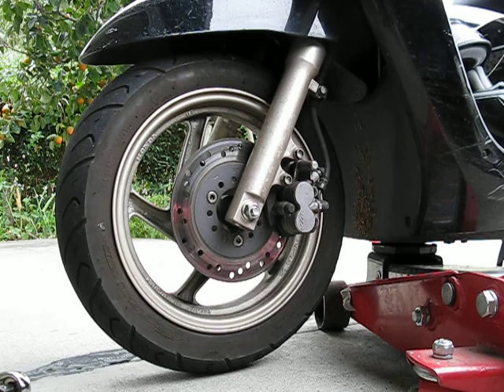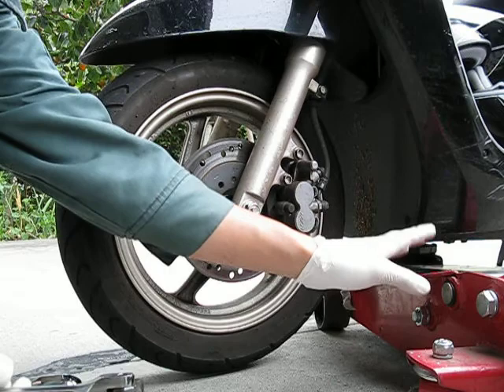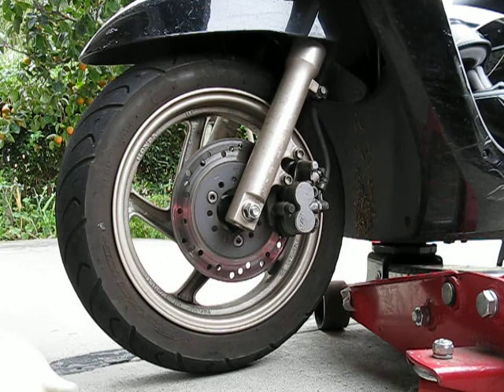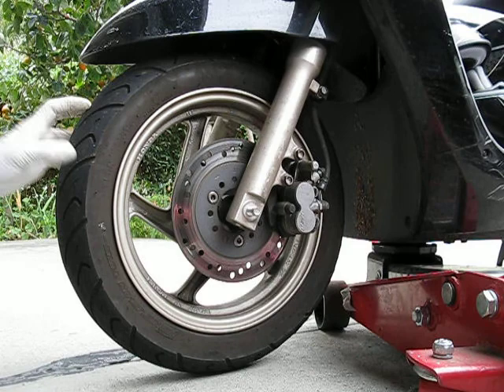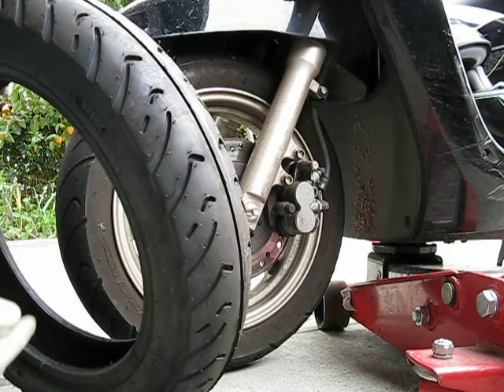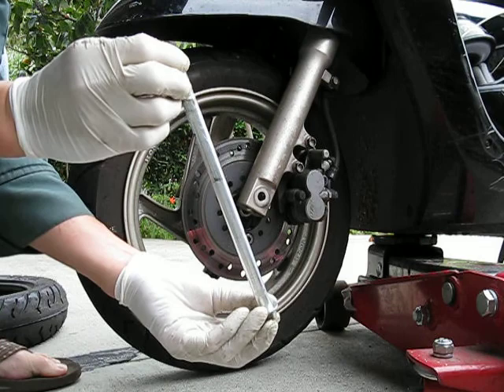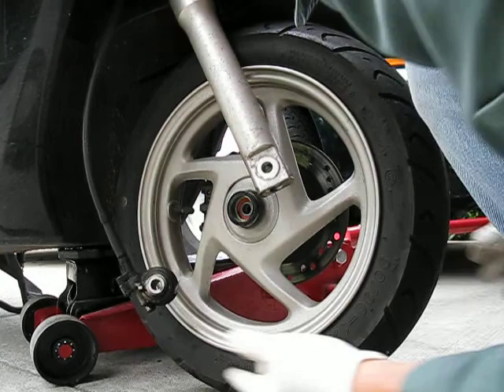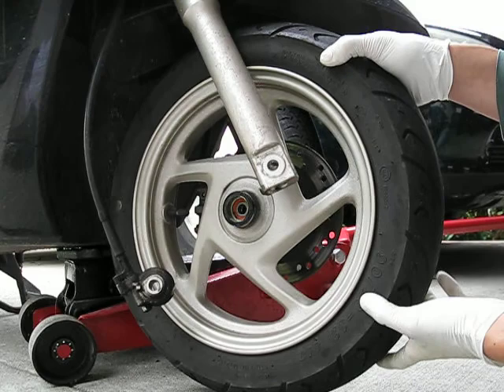Honda NHX110 front wheel removal